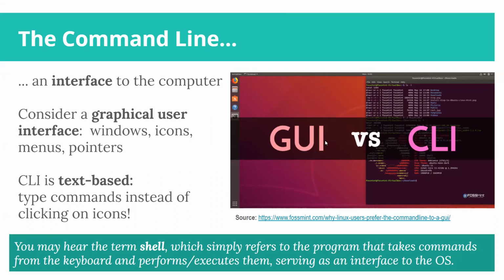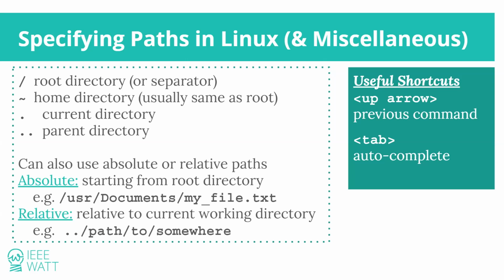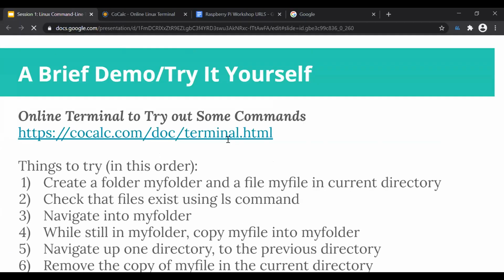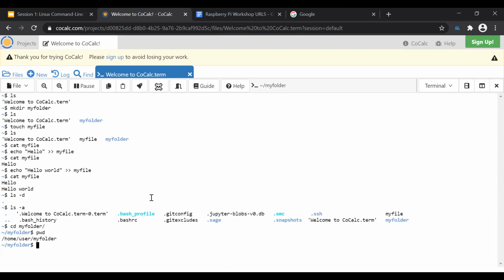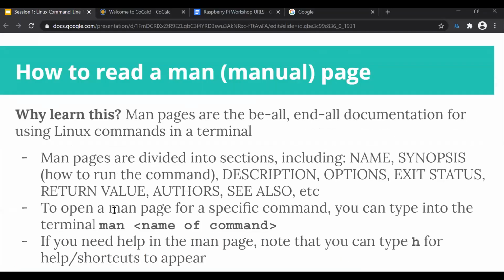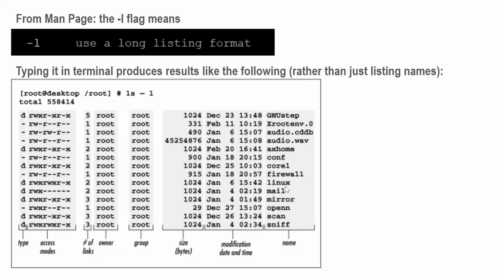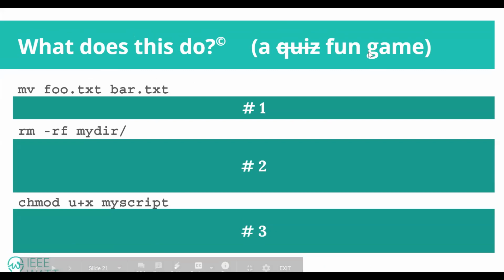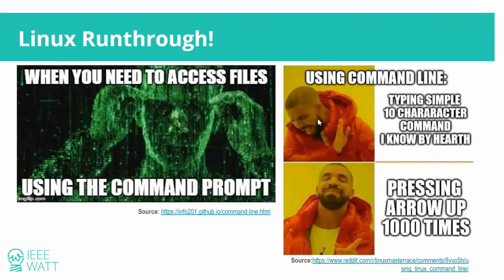Linux Command Line Tutorial | IEEE WATT at UCLA